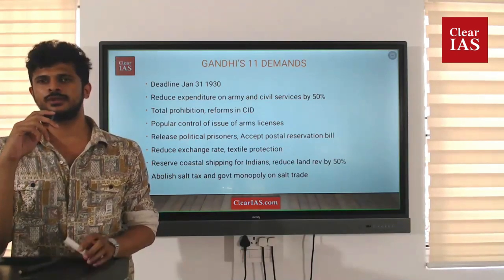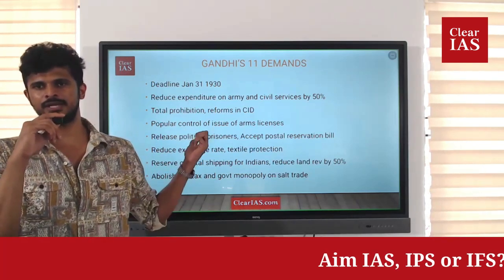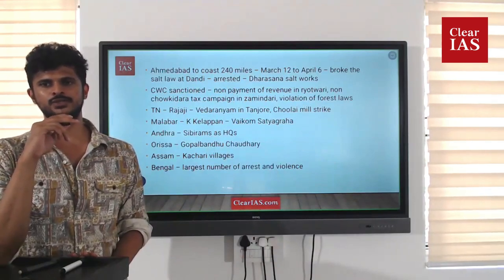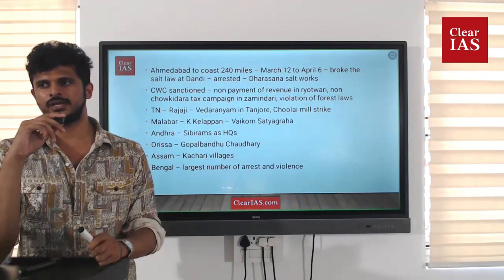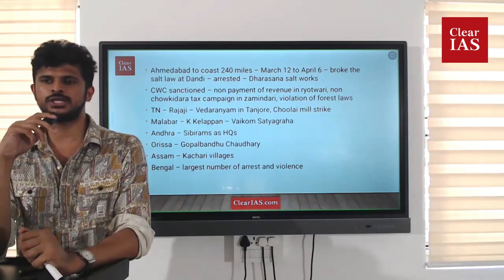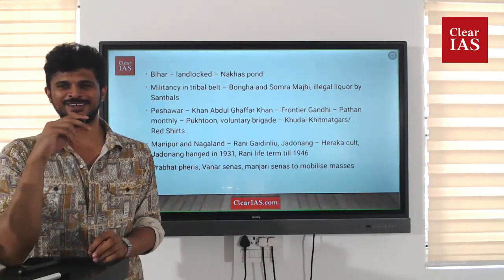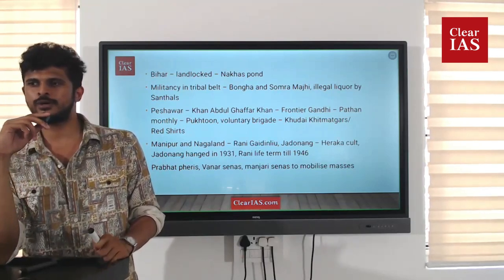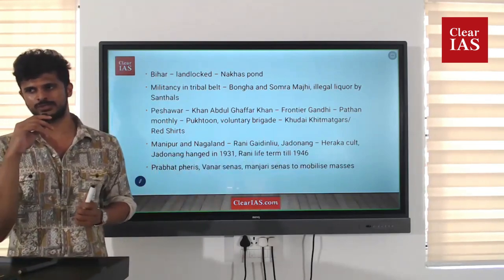Gandhiji's 11 Demands | Modern Indian History | UPSC | ClearIAS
Mahatma Gandhi, also known as Gandhiji, presented eleven demands during the Civil Disobedience Movement in India, which aimed to address various socio-economic and political issues facing the country. These demands were put forward as essential steps toward achieving Swaraj (self-rule) and improving the lives of ordinary Indians.